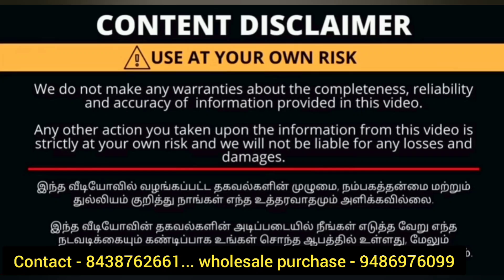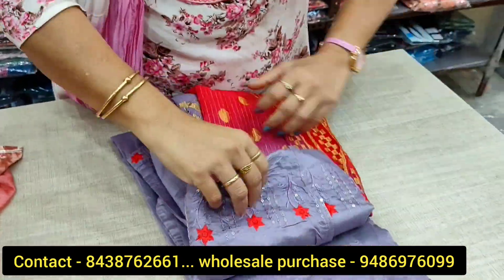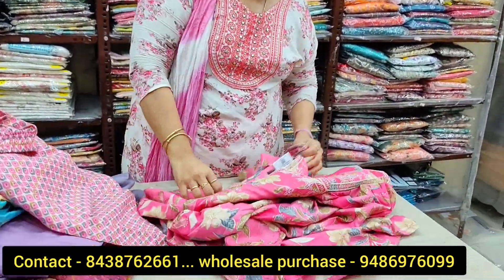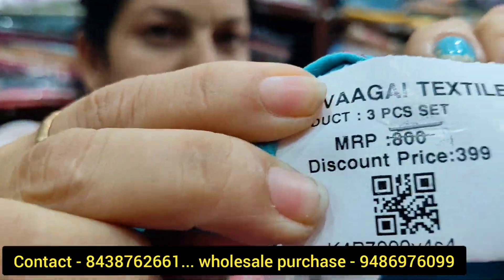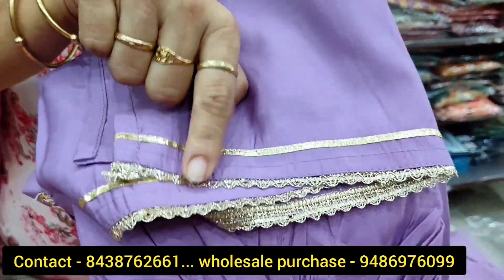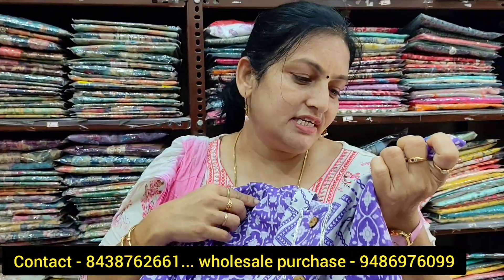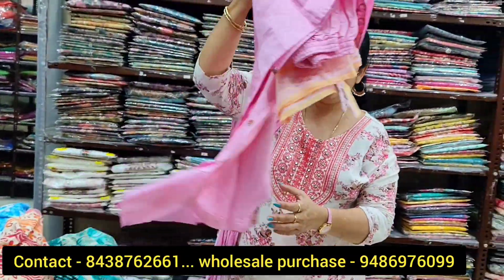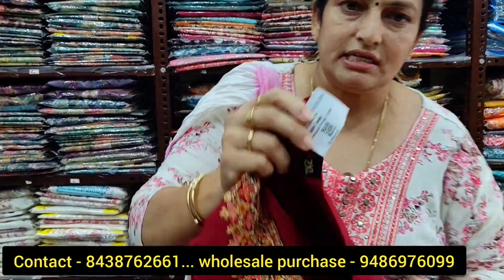Sri Vaagai Textiles. ladies collection.Kurtis@₹99,jeggins ₹91, dupatas₹39,kurti with pant set₹219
Sri Vaagai Textiles
RG street, sukrawarpet
Poomarket near
Coimbatore
 Land mark - near to sowdamman Kovil

Exclusive ladies collection
Kurtis, pants, leggings, dupatas, jeggings, sarees, pattupavadai. etc..
All @ affordable price